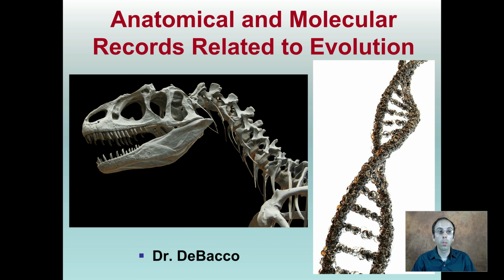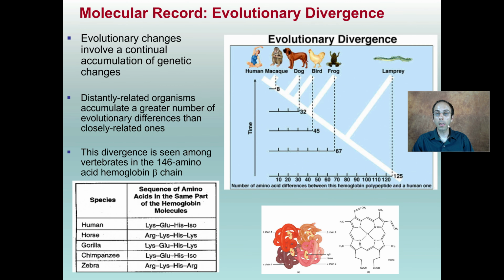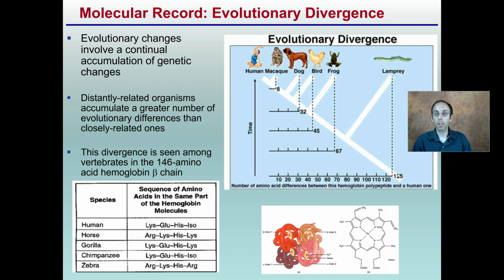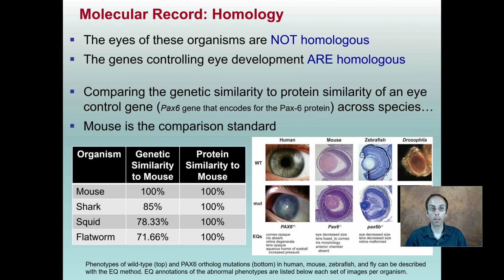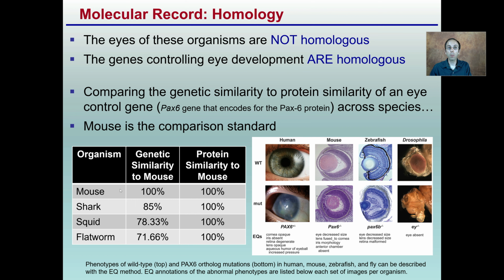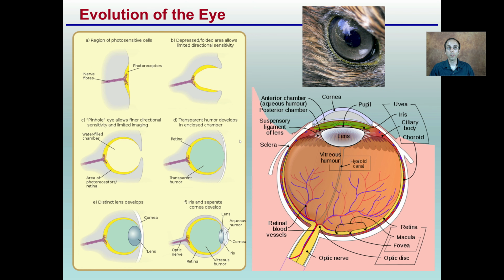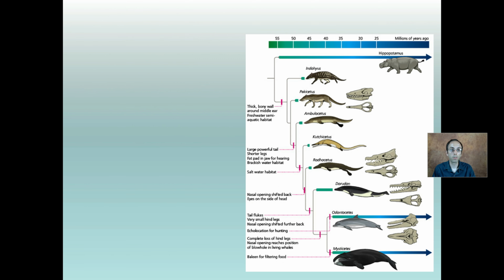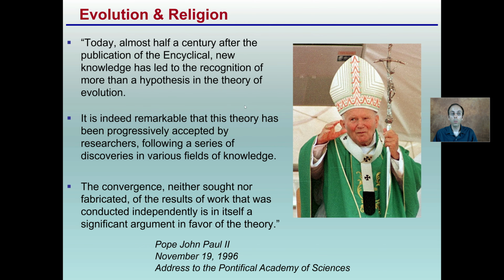Anatomical and Molecular Records Related to Evolution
Anatomical Record:
Vestigial organs
-Structures that are no longer in use such as the human appendix and wisdom teeth
-Apes have a much larger appendix that is involved in digestion

Molecular Record:
-Evolutionary changes involve a continual accumulation of genetic changes

Evolution and Religion:
"The convergence, neither sought nor fabricated, of the results of work that was conducted independently is in itself a significant argument in favor of the theory.” By Pope John Paul II on November 19, 1996

*Due to the description character limit the full work cited for "Upper Limbs" can be viewed